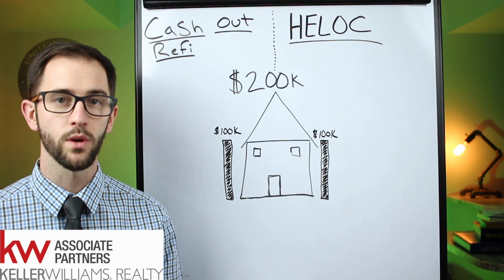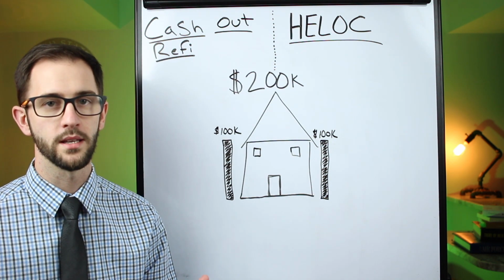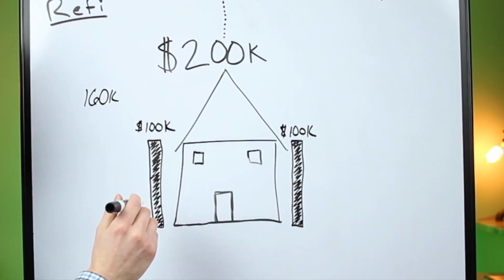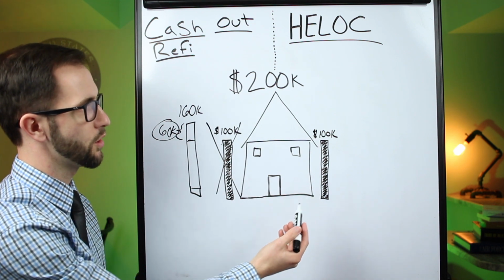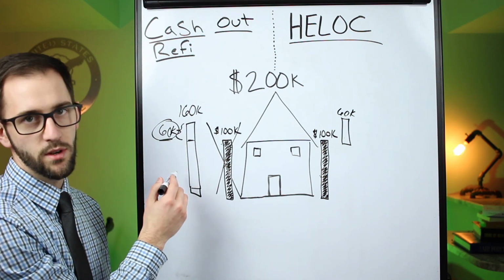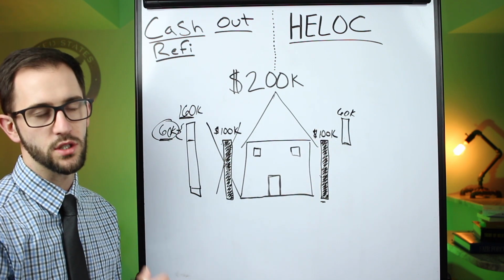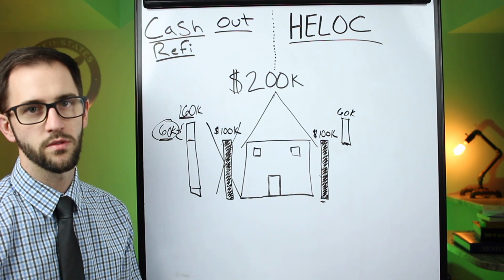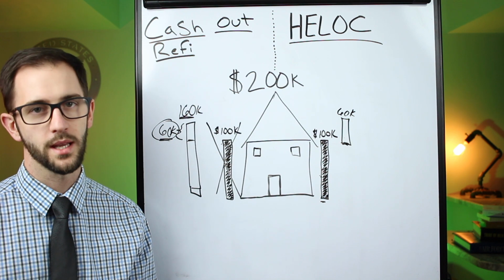HELOC vs Cash Out Refinance | Which is better for you?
Link to my HELOC book

Should you use a HELOC or a Cash Out Refinance to tap into the equity in your home?

Both of these are powerful tools, but we get a ton of questions around which one is better for your situation. We'll walk you through all the pros and cons of HELOC's & Cash Out Refi's.

⏰  Timestamps ⏰
0:00 - Intro
1:56 - Cash Out Refinance
3:43 - Home Equity Line of Credit
5:23 - Investment Example
6:38 - Pros/Cons with Cash Out Refi
7:10 - Pros/Cons with HELOC

In the end, there's no one size fits all approach here. You'll have to understand your goals and which of these tools best helps you achieve them.

We hope this was helpful and if you know someone considering their options with either approach, we would appreciate a share!